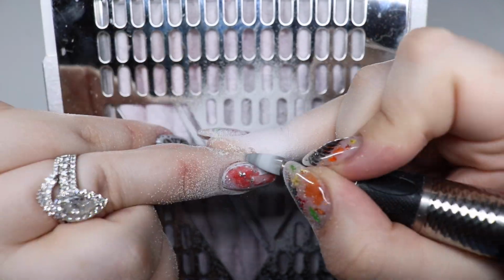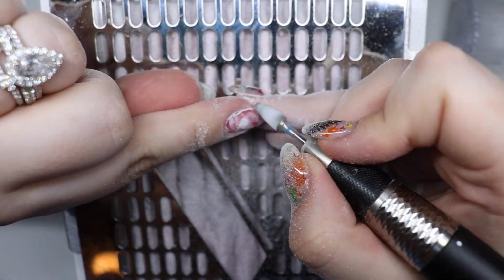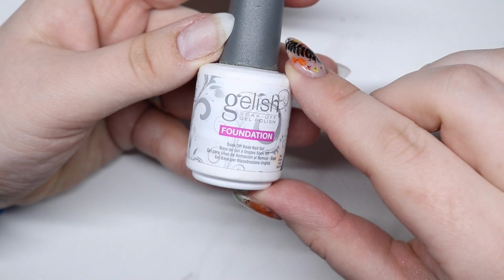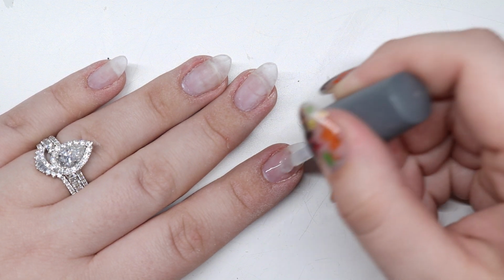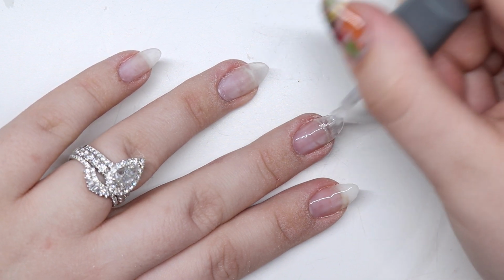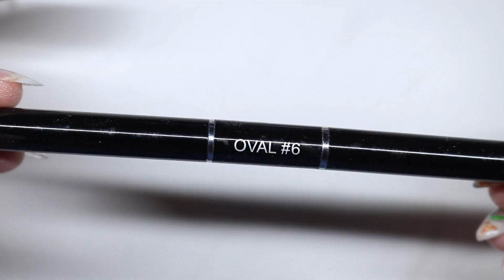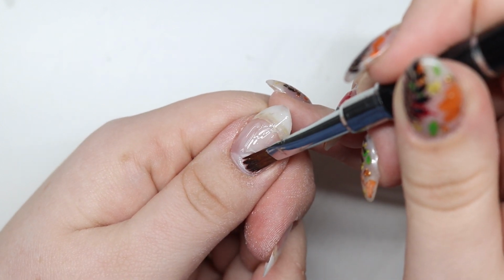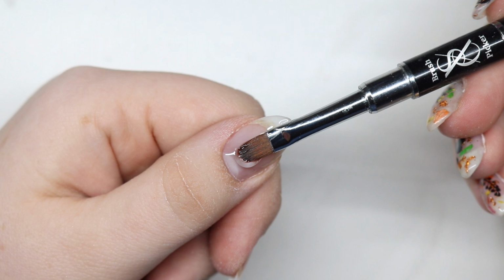BEGINNER BUILDER GEL NAILS WITH EVERYTHING FROM AMAZON!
—— SOCIAL MEDIA ——

—— EVERYTHING IN THIS VIDEO! ——

—— DISCOUNTS ——
MADAM GLAM

—— HAPPY MAIL ——
Vanessas Nails